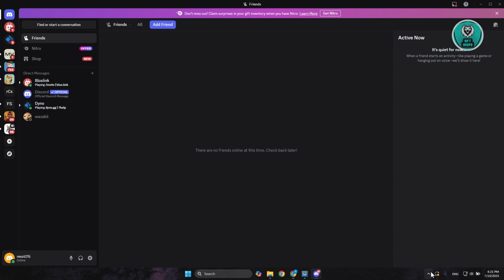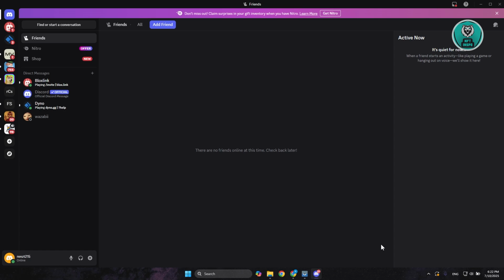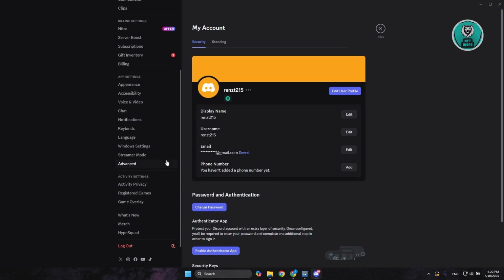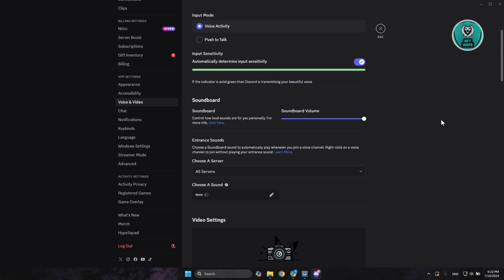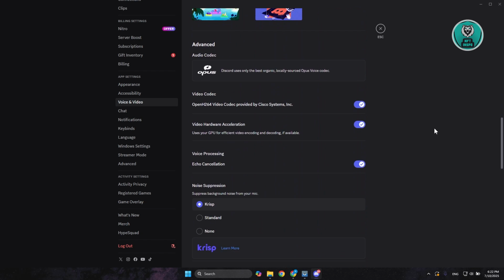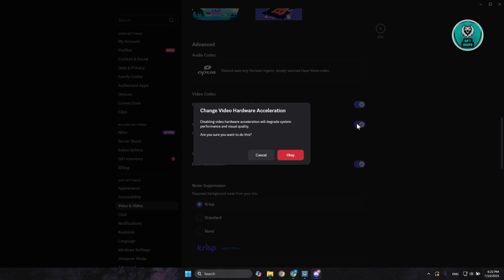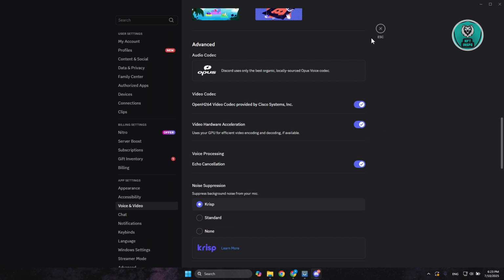How To Fix Discord Stream Paused Problem (2025)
If you want to be able to fix discord stream paused problem, then this video will be perfect for you!